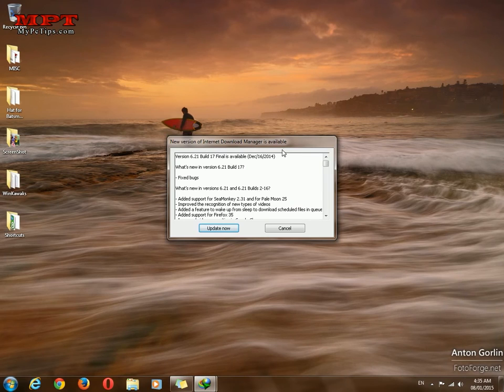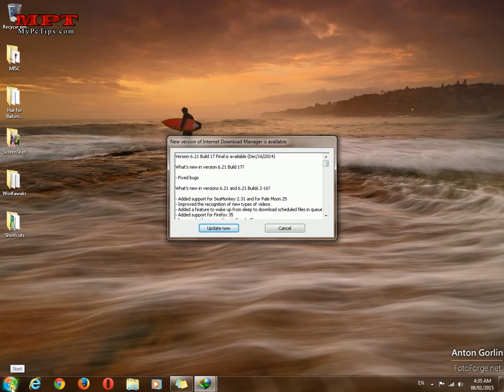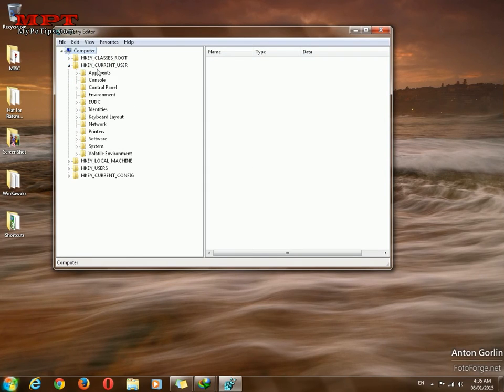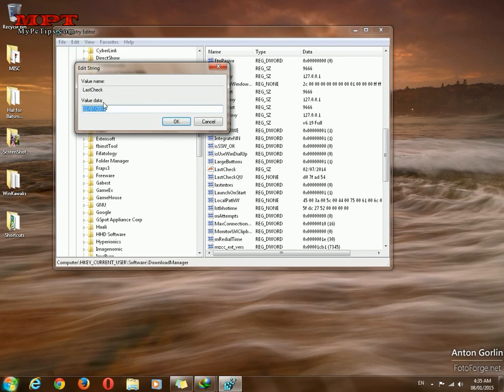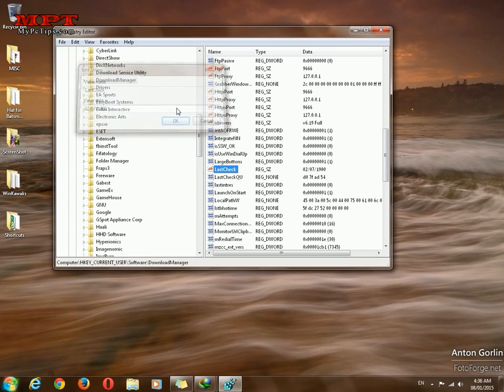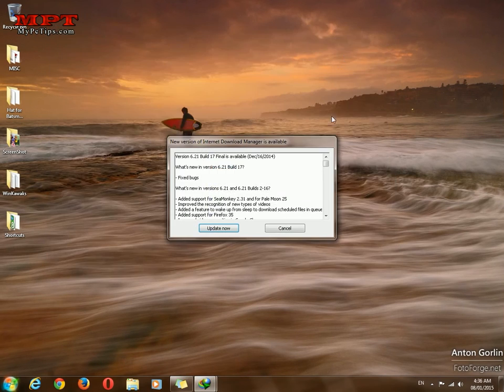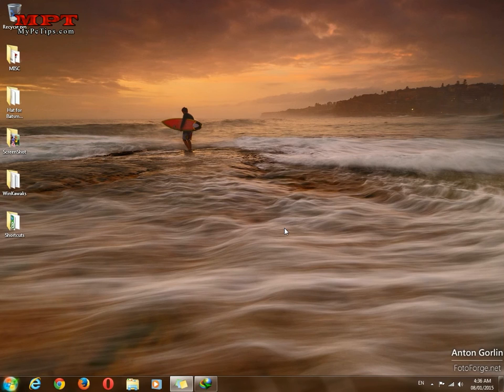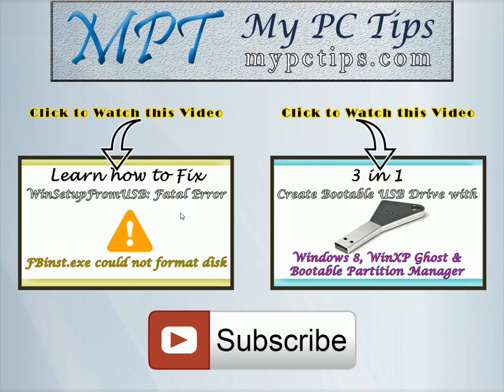How to Turn Off / Disable IDM Auto Update Notification? |100% Working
How to Turn Off / Disable IDM Auto Update Notification? |100% Working| Full HD Video

Hello Guys!
This is very simple and very short Video Clip Tutorial about turning off Internet Download Manager (IDM)'s auto update notification feature. This notification comes up whenever you turn on PC/Laptop and after several notification you don't prefer to update it but still it will keep asking to irritate you.

But You know what? From now you don't need to tolerate it anymore.
Yes I am sharing the very small and easy trick with all my visitors and users here. By following me, you will disable or turn off this feature with just couple of seconds without knowing any extra knowledge or skills. Just watch my this Video which will let you to turn off this mess without requiring any additional stuff like apps/software. Just follow the basics and you're done. So now without wasting any more time click Play to start watching this quick Tips.